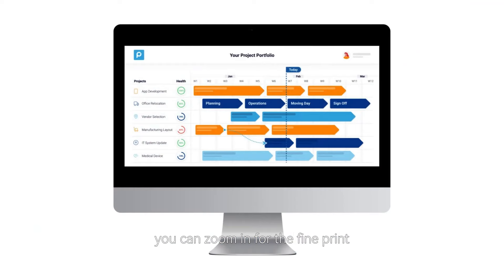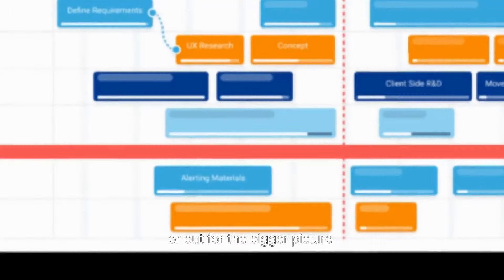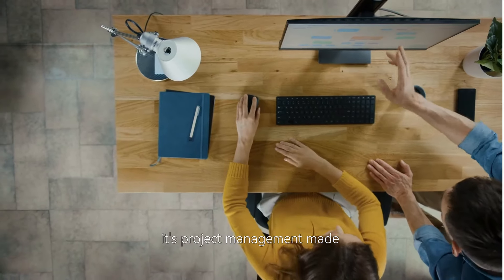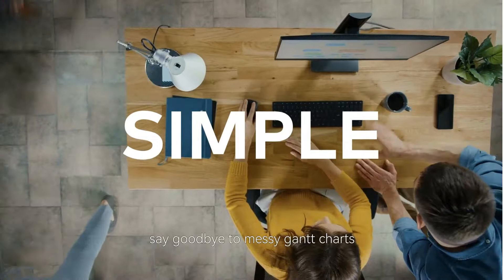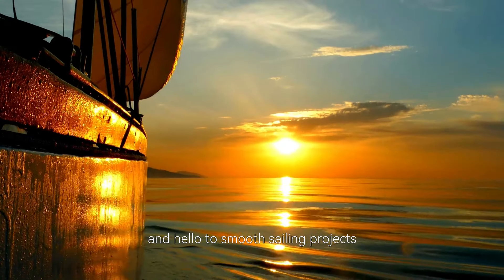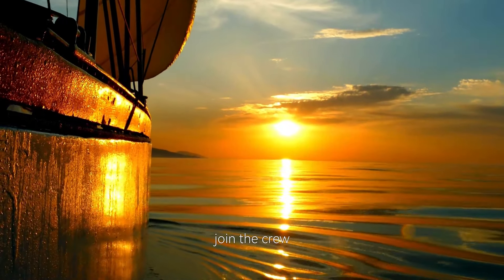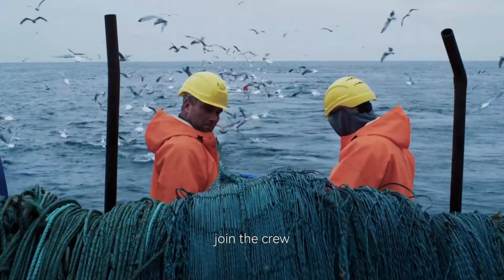Proggio's Free Version